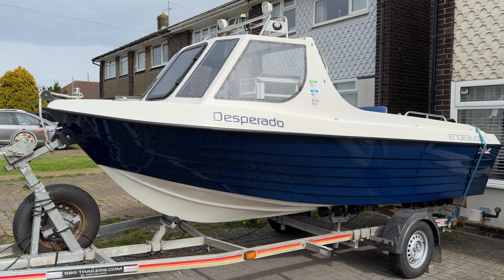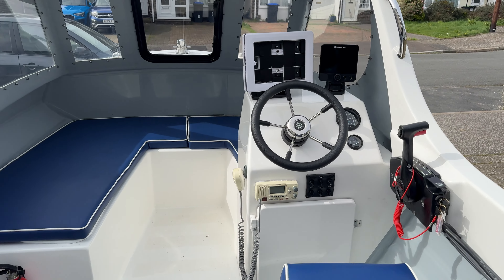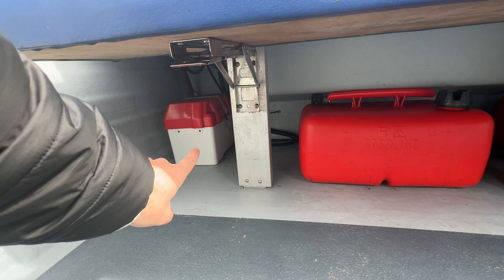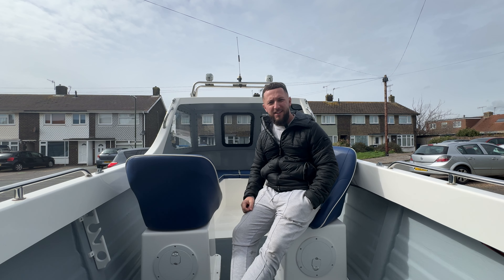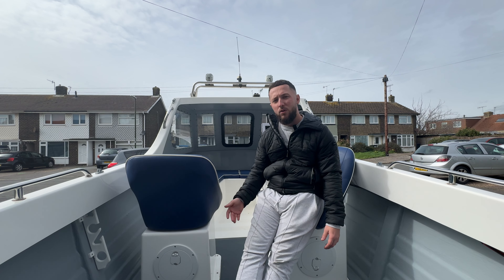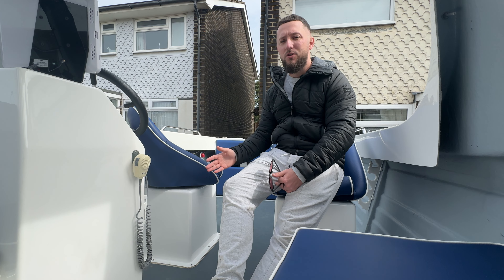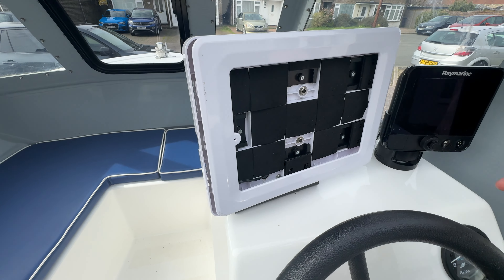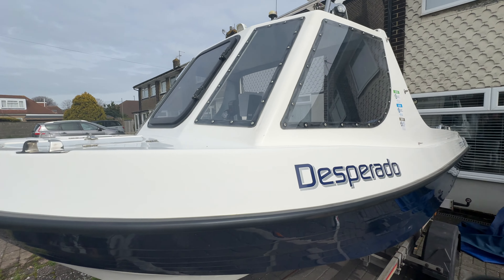I bought a new boat! | Endeavour 500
I sold my Honwave T35 and upgraded to a 16ft Endeavour 500! In this video I give you a very short walk around of what I got.